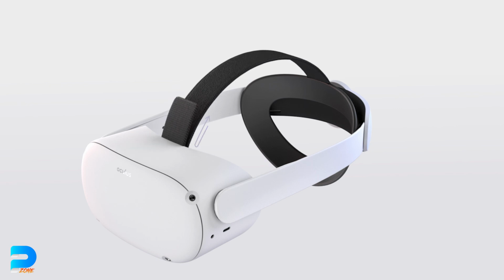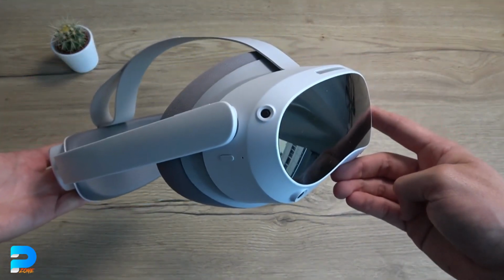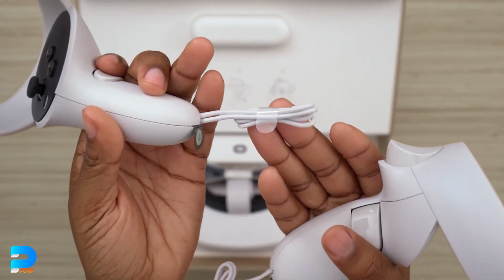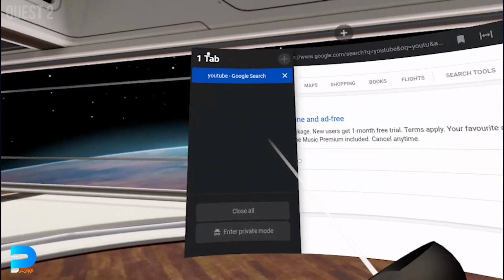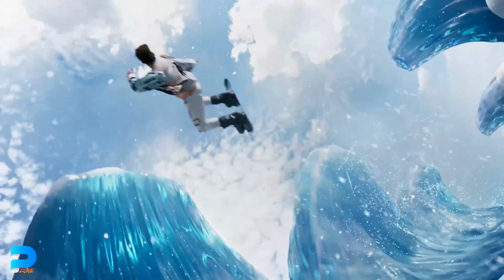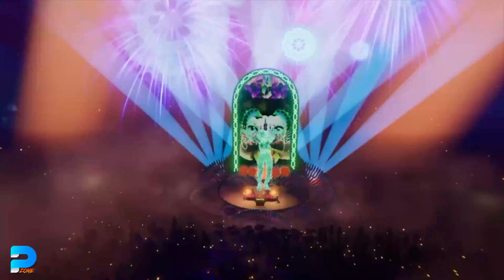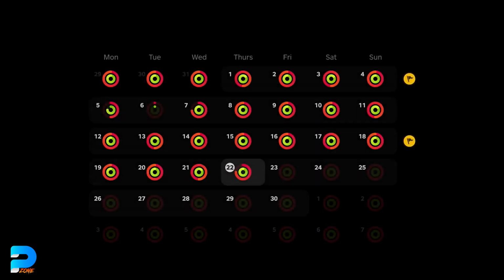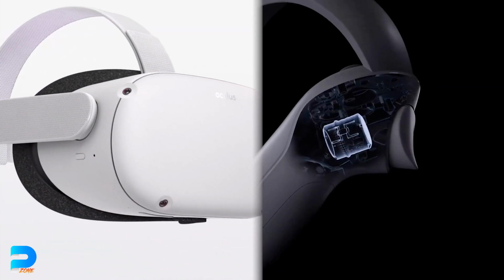PICO 4 vs QUEST 2: Lets Toss!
In this video, we're taking a look at PICO 4 and QUEST 2: The Next Generation of Gaming Platforms.

PICO 4 and QUEST 2 are two of the most popular gaming platforms on the market, and they're both packed with features and benefits. So if you're looking for a new gaming platform to try out, be sure to watch this video!

We'll compare PICO 4 and QUEST 2 side-by-side and let you know which platform is better for you. We'll also discuss the different features and benefits of each platform, so you can make an informed decision about which platform to invest in!

Apple Gear i use:

📌 The Best Macbook Air
📌 Macbook Air M2
📌 Apple Magic keyboard
📌Apple iPad Pro

Camera Gear:

📌 Sony a7iii
📌 The best Sony Lens
📌 Favorite Drone
📌 Budget Drone

Best accesories:

⭕️ ESR Hybrid Cover iPad
⭕️ Zugu iPad Case
⭕️ Otterbox Case
⭕️ Logitech Combo Touch